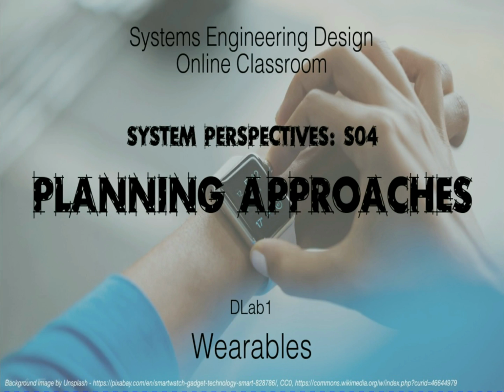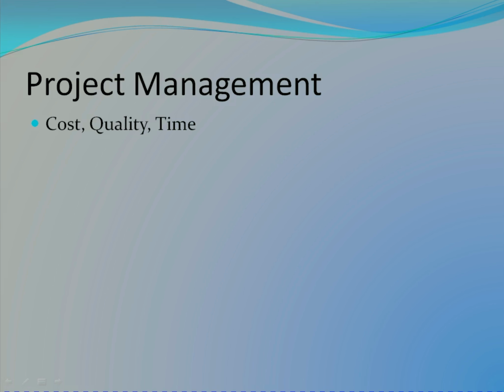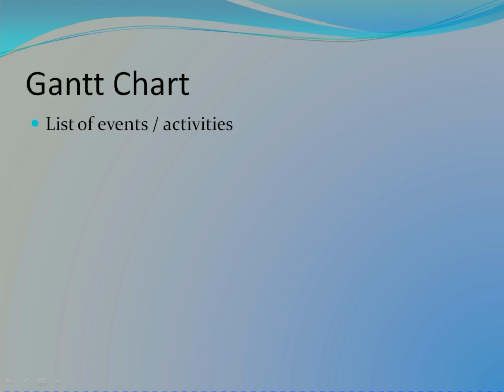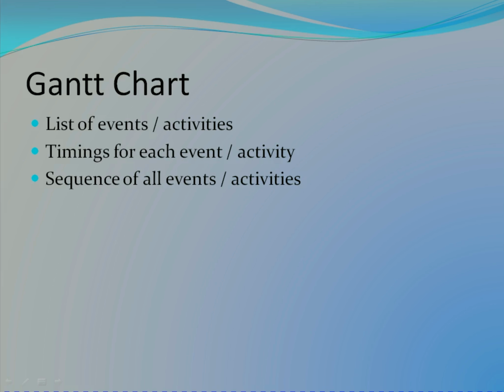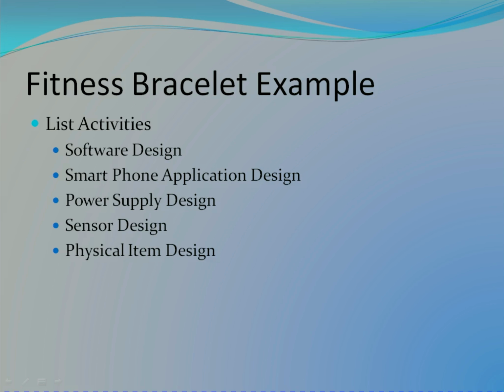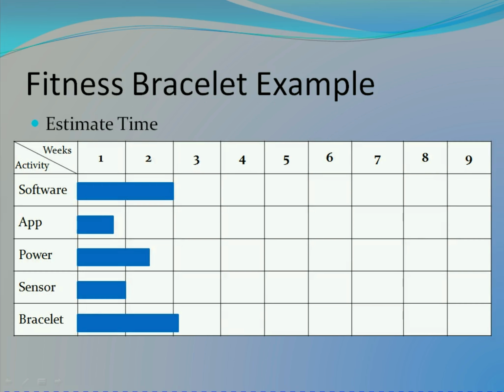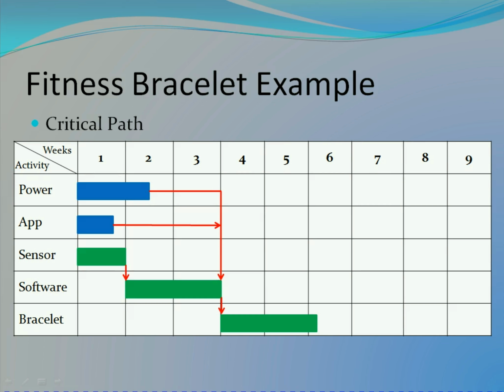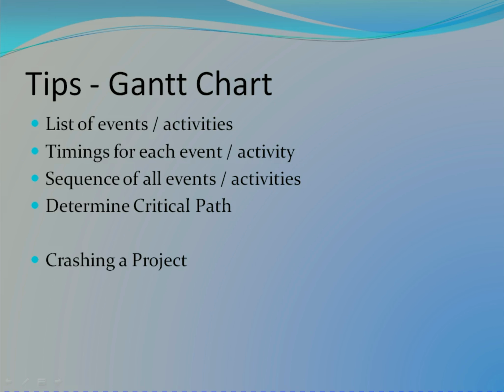DLab S04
ANU ENGN2226 Planning approach: Gantt Chart